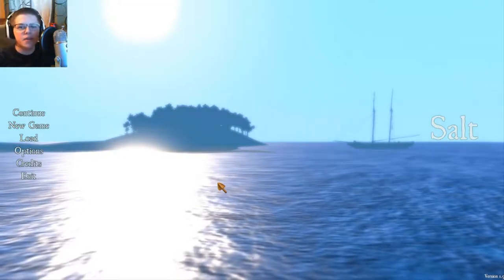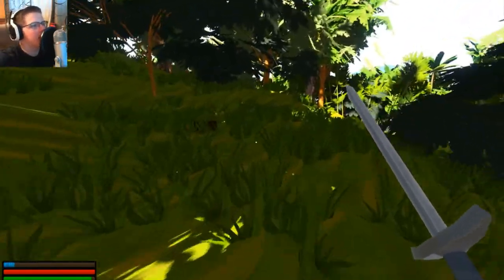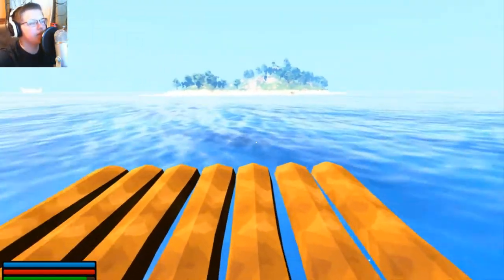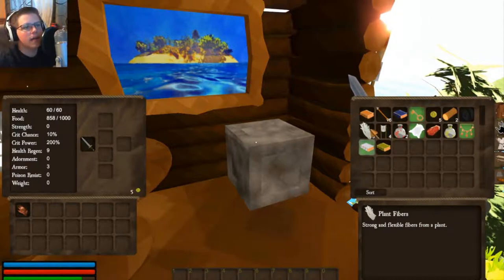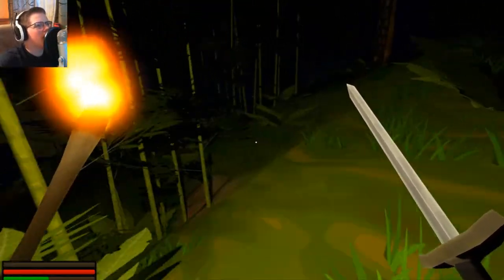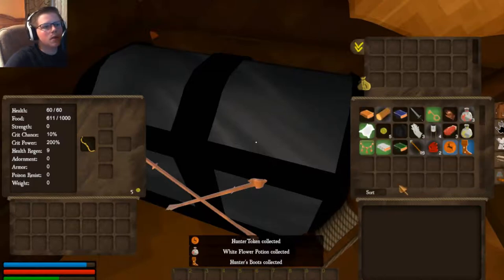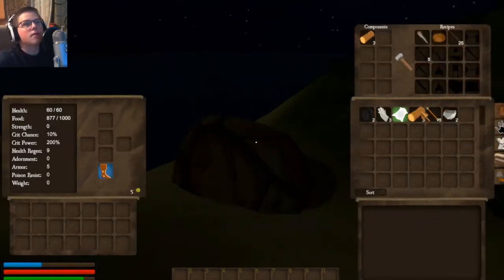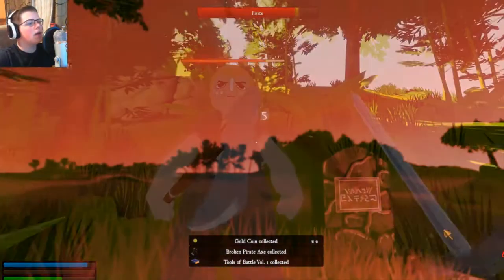Salt (FIRST IMPRESSION)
Hello everybody, AquaGear here! In today's video we try out a small survival game called Salt!

Links!

Q&A!

- Chrono Cross